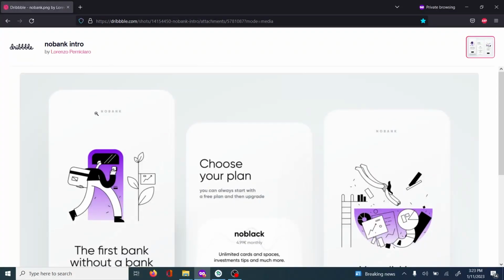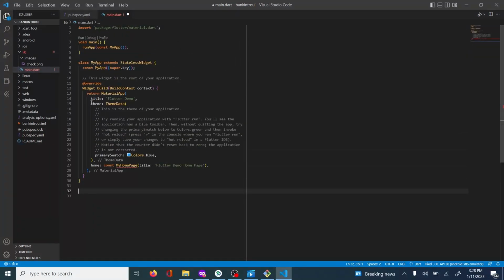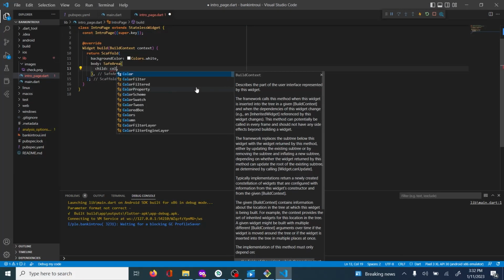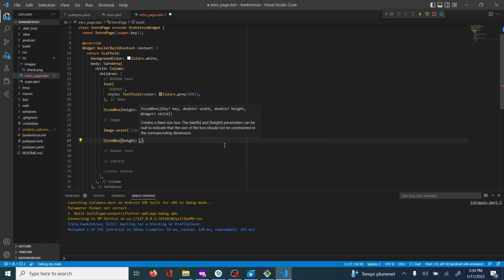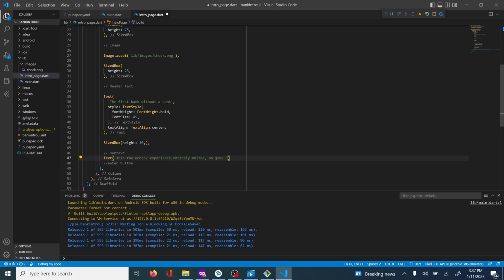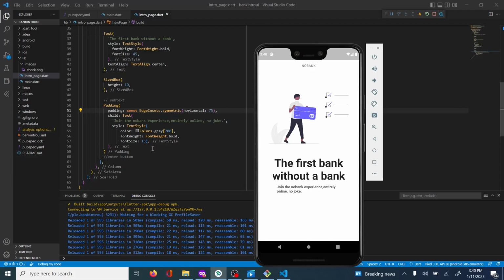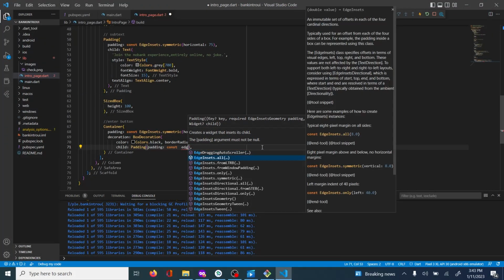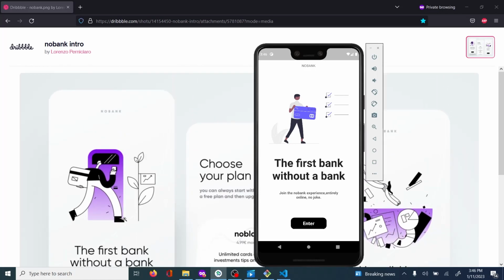Bank App Intro UI Design - Flutter UI Tutorial 2023